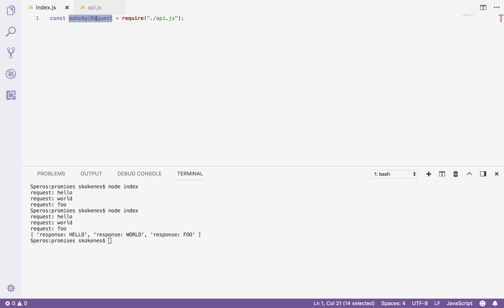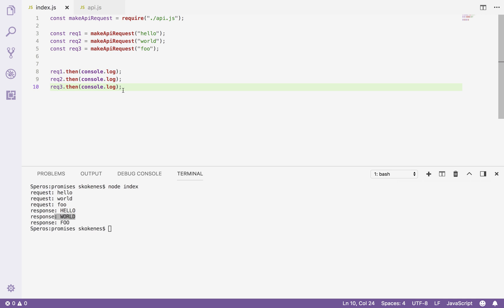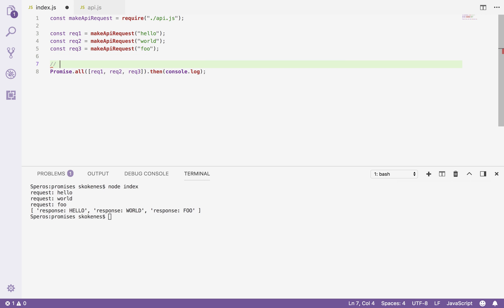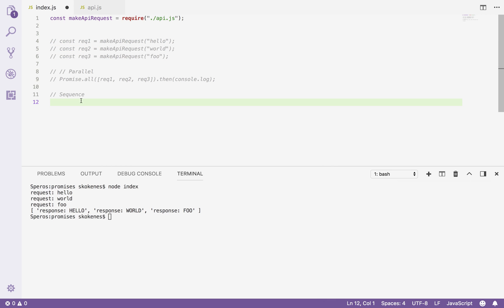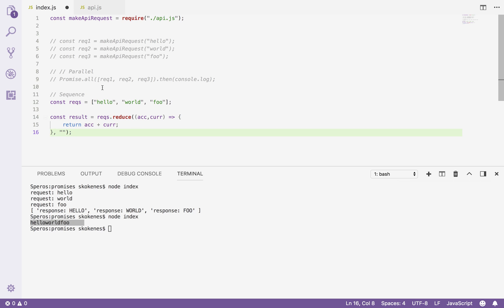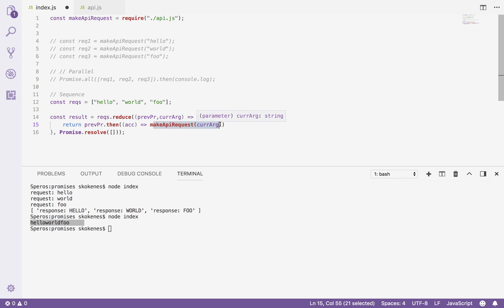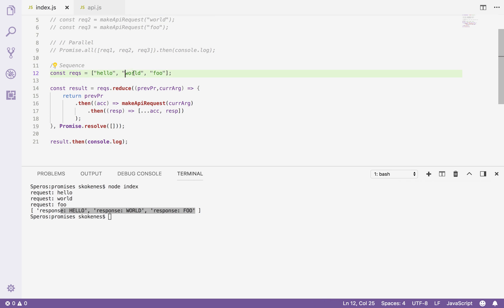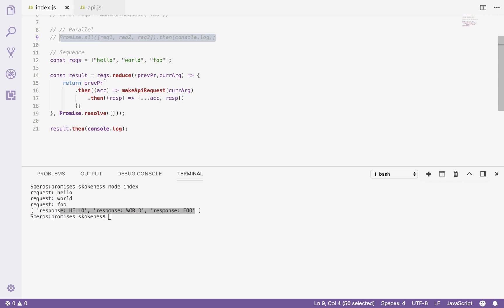JavaScript Promises in Parallel and in Sequence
A short walkthrough on how you can use Promise.all() to resolve groups of promises in parallel and JavaScript's reduce method to resolve groups of promises in sequence.